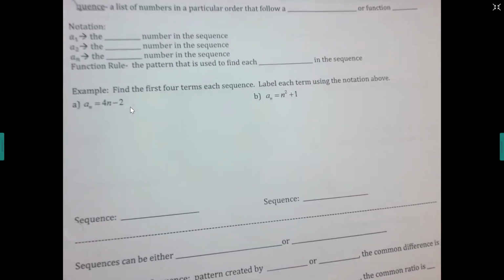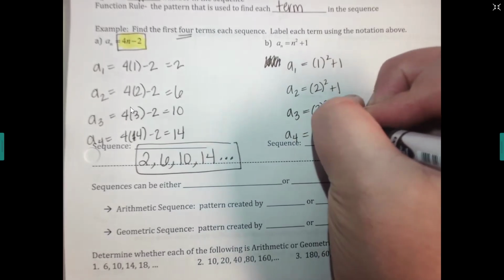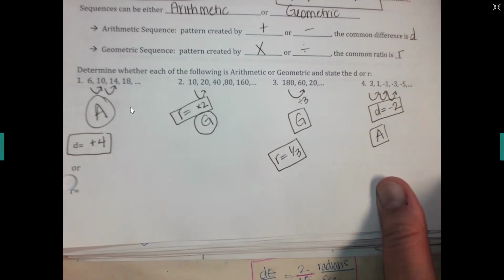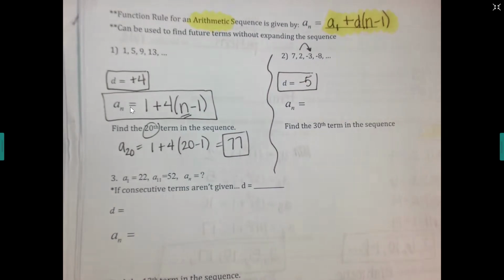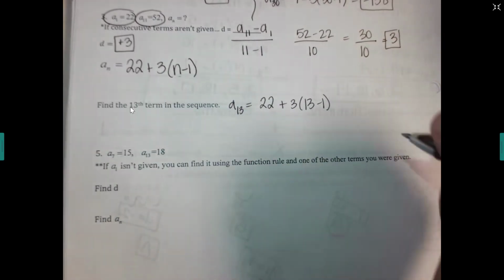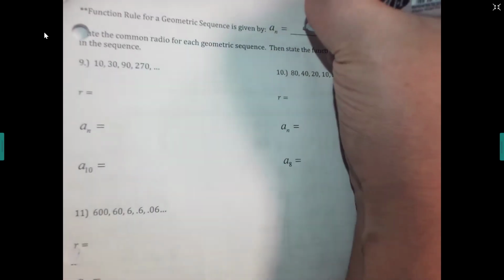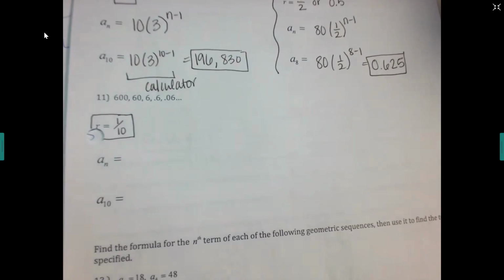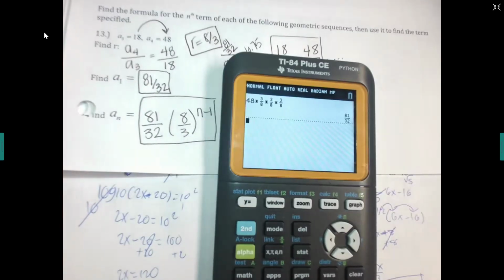PreCal Notes: Arithmetic and Geometric Sequences